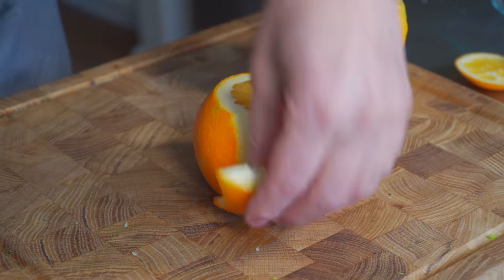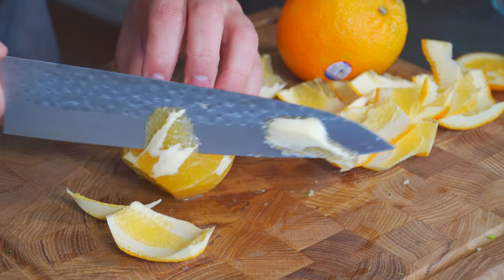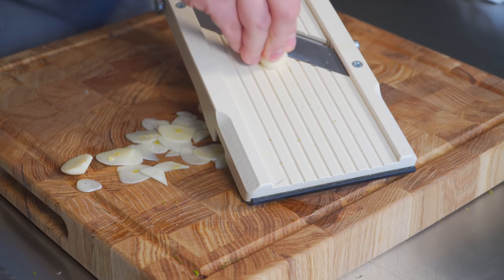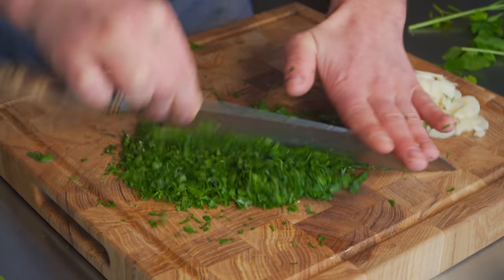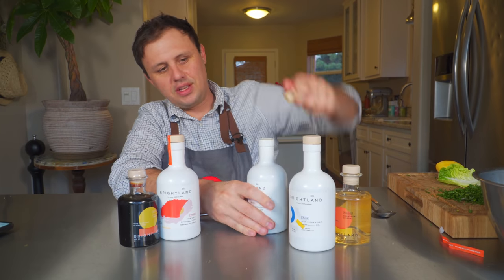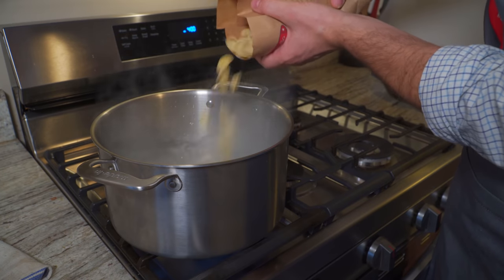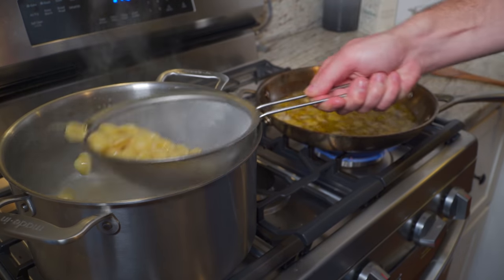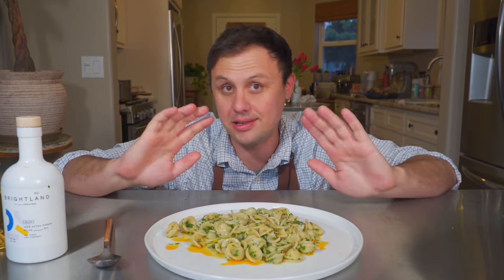The 1 Italian Pasta I Can't Stop Making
Pasta and salad for me is always a lovely dinner!!